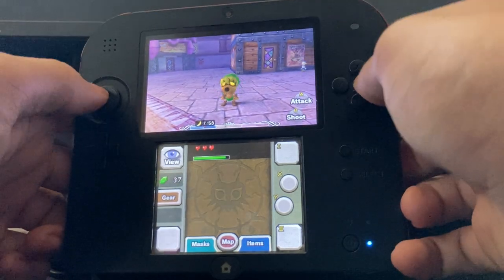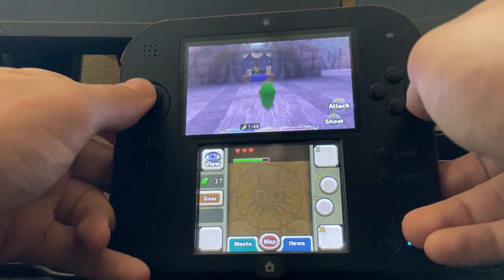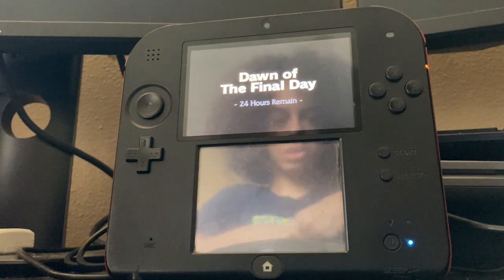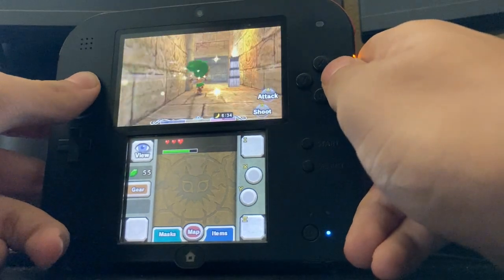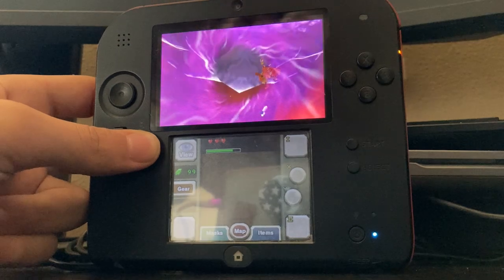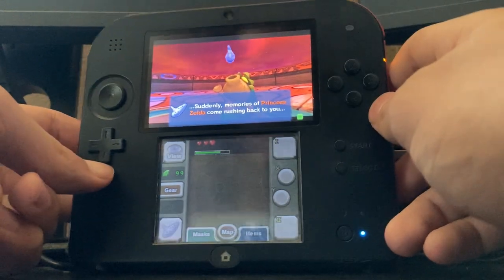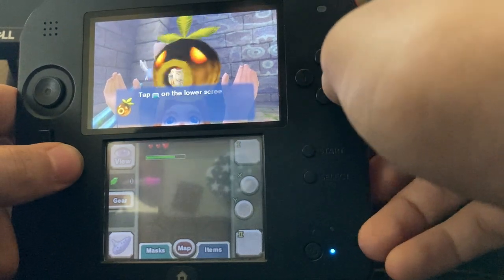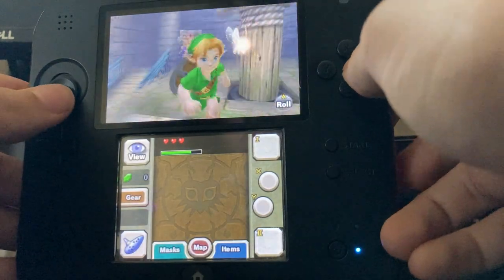Legend of Zelda Majoras Mask part 2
Second Part of legend of Zelda Majoras Mask so yeah also dont mind about my voice and coughing my allergies suck right now.